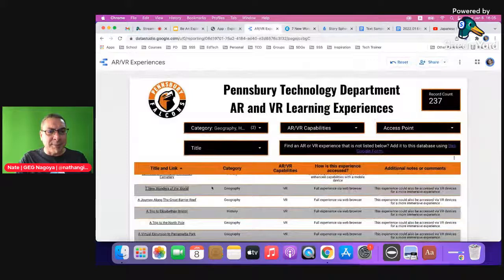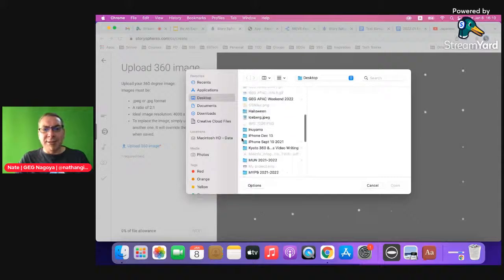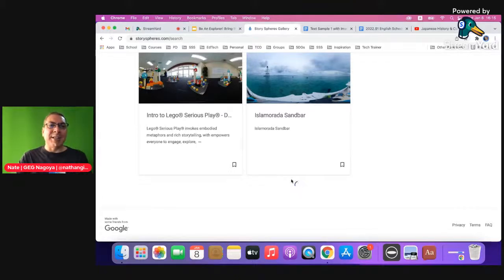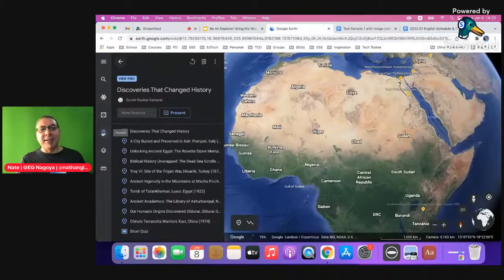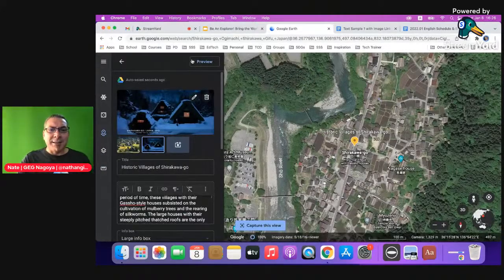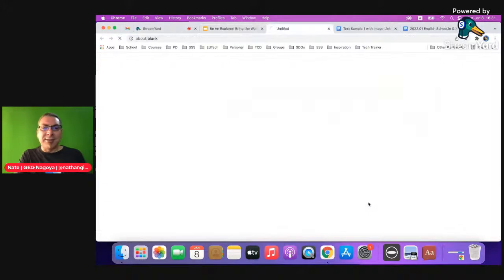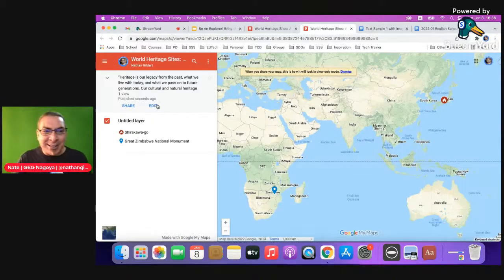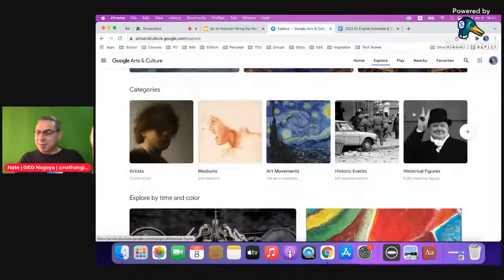Bring the World to Your Classroom with Google Geo Tools | GEG APAC 'Staying Connected 5.0' Event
Geography crosses many disciplines. In this session, you’ll explore Google Geo tools for lessons and student content creation. We’ll explore Google Earth Projects, Google My Maps, and Google Arts & Culture to give students enriched learning experiences that opens minds, teaches perspective, and sparks curiosity. As the global pandemic settles, students can use these tools to give voice to the lessons learned through engaging teacher-driven lessons and student content creation that fosters a better understanding of our world.